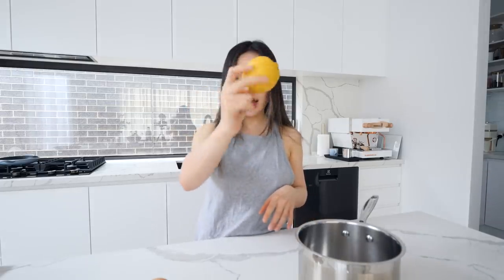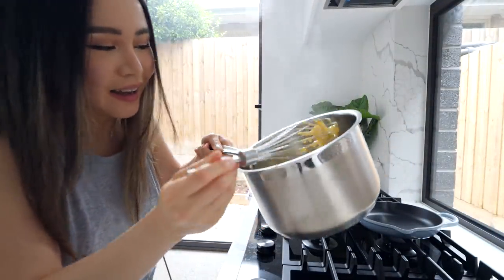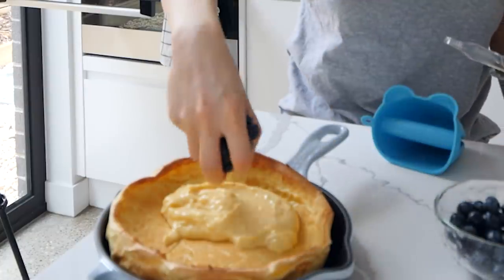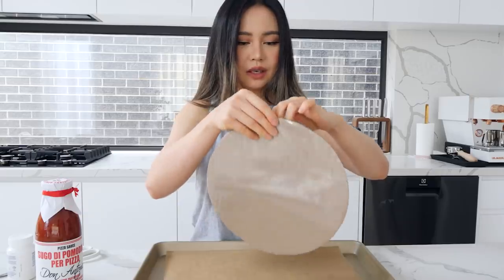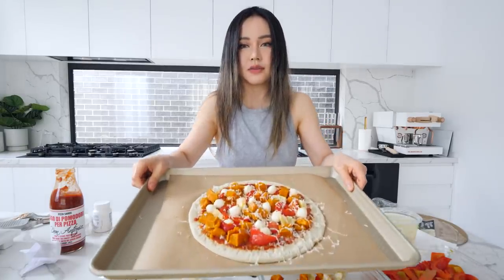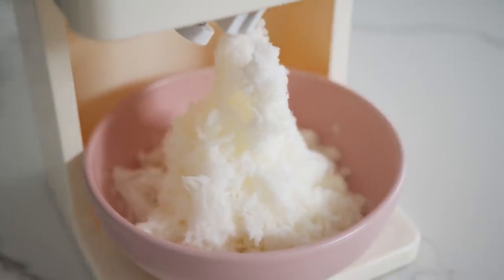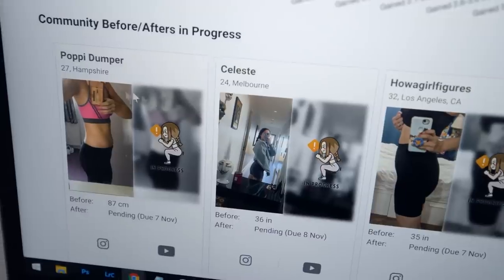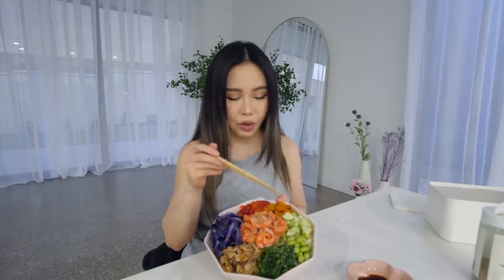What I Eat to Stay Fit | Yummy Pancakes & Healthy Recipes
It's another What I Eat video with some recipes for you! Sorry for the focus in this video, I'm obviously a professional that has been using a camera for many years and know how to focus right. Will upload all my recipes on my website very soon!

German pancake - dutch baby
3 large eggs, room temperature
1/2 cup milk, warm
1/2 cup flour
2 tablespoons sugar
1/4 teaspoon salt

2 tablespoons butter to grease the pan
Mix all the ingredients above and then bake at around 210 degree celsius for about 15 mins.
Easy

Pizza. just use toppings you enjoy :D

Jeff X Spencer - Monday
Monma - Breakfast